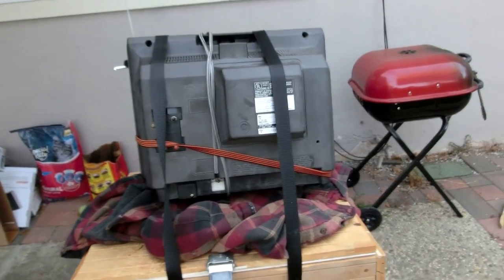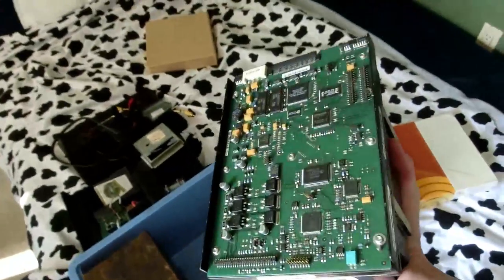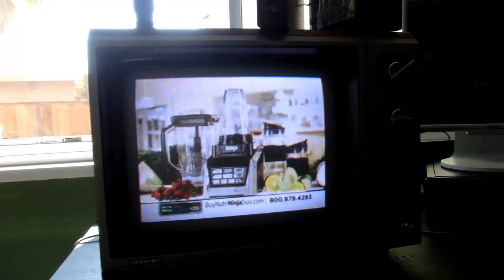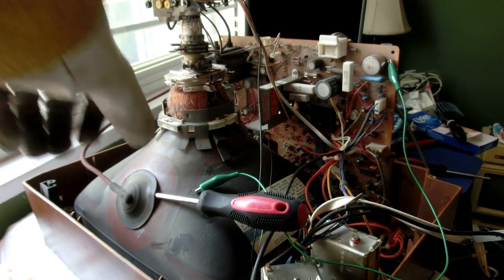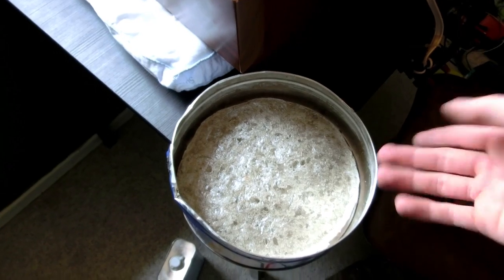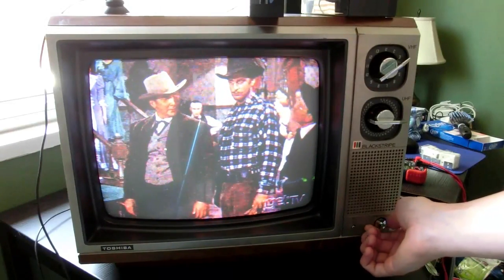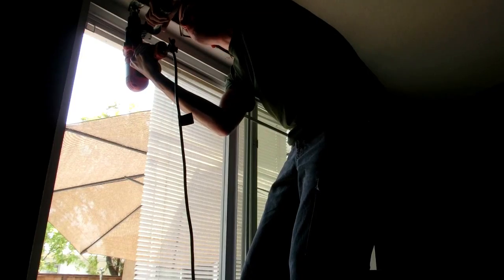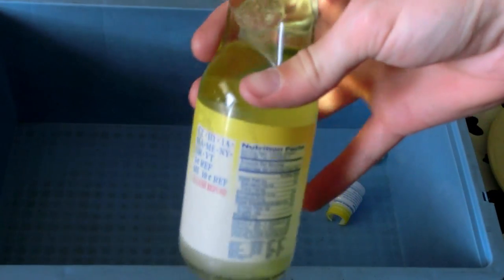Random Bits 0099: 1984 TV repair, Atari 2600 mod, 1930s kWh Meter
i didnt notice it until after, but adding that RF shield helped clear up the slight image distortion on even the NES. so it looks like the only issue now is the TV cropping off the vertical edges of the image. but i can fix that by tweaking a potentiometer inside i bet.